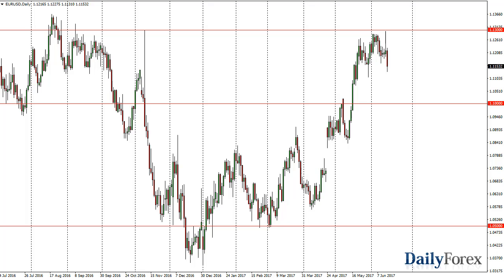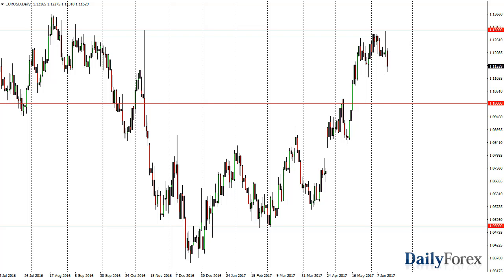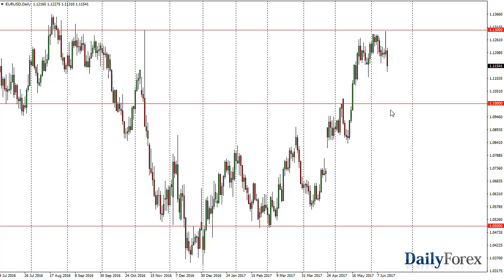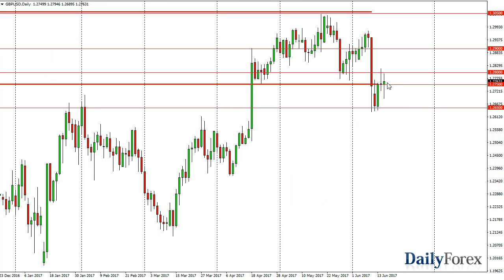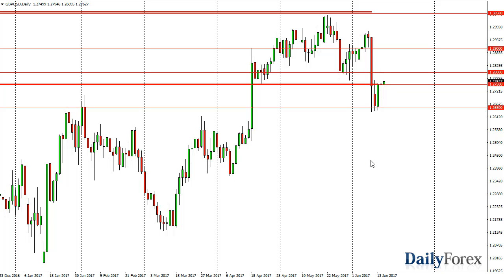EUR/USD and GBP/USD Forecast June 16, 2017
The EUR/USD pair broke down significantly during the day on Thursday, breaking below the bottom of a shooting star from the Wednesday session. The 1.13 level offered significant resistance, and then turned around to form a shooting star. A breakdown below the bottom of the shooting star is a very negative sign as well, and it now looks as if we may go looking for support below. , I think that the market continues to process the idea of a more hawkish Federal Reserve than originally thought of, and I think that should continue to favor the US dollar. I suspect we will probably reach towards the 1.10 level underneath. On the other end, if we broke above the 1.13 level, the market should continue to go much higher.